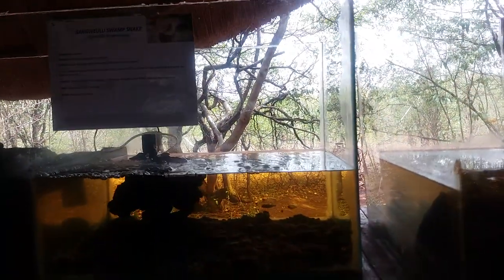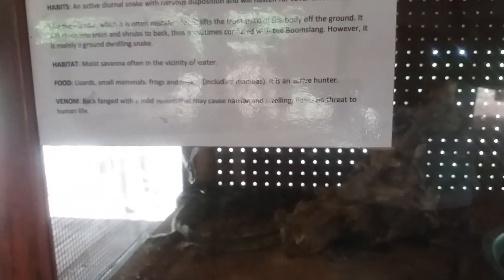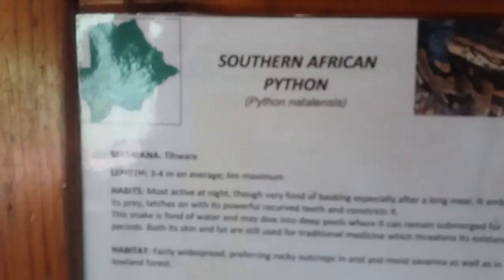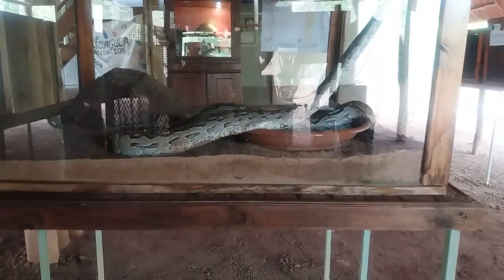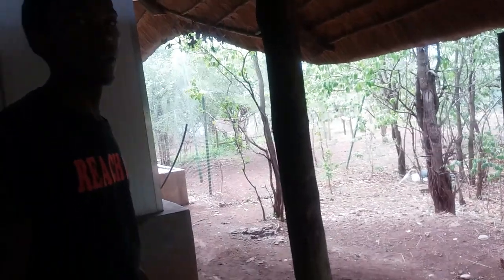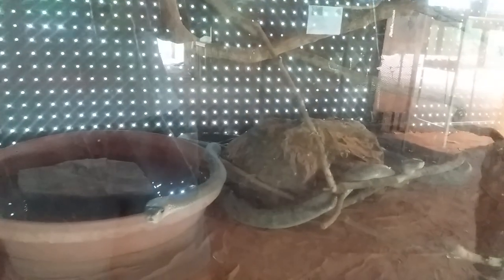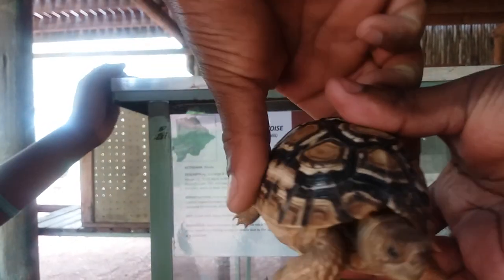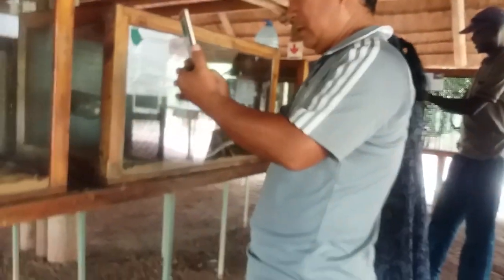A VISIT AT CARACAL BOTSWANA / SNAKE. kasaneVibes. sorry for the poor visuals